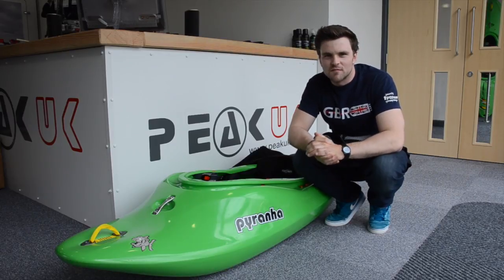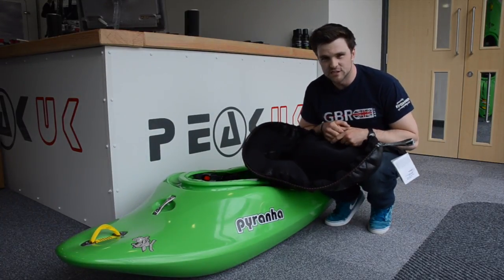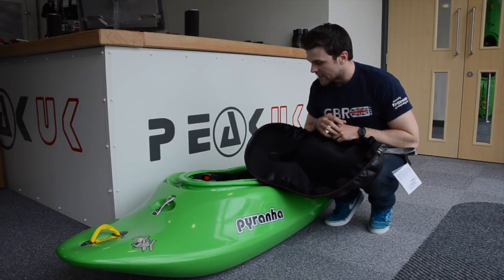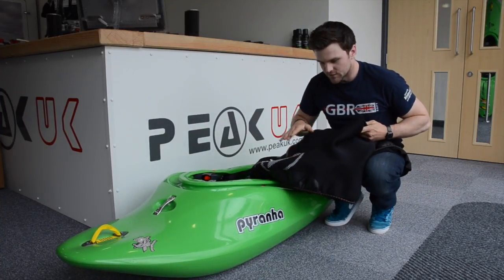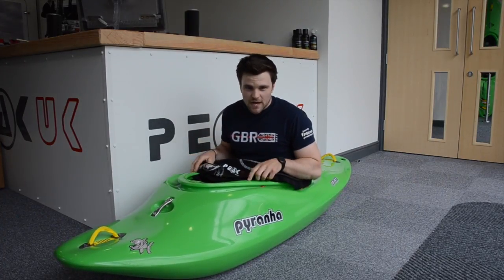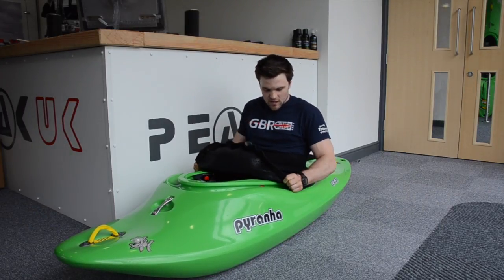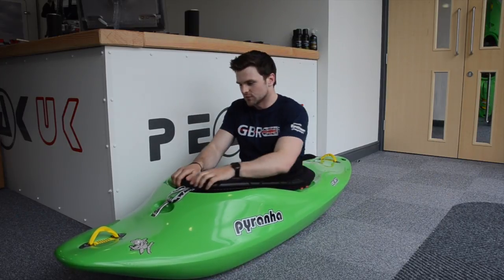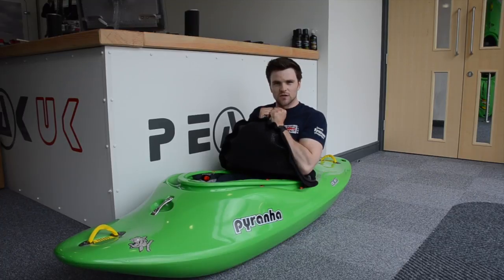Peak UK Whitewater Deck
A quick demo of our new Whitewater spraydeck. Blind stitched and latex sealed seams throughout. 11mm shockcord style deck. Lycra binding on all edges. 5mm tough faced neoprene with printed reinforcing on top and grippy silicon AO print underneath. Dry lip and no seams in the deck section.